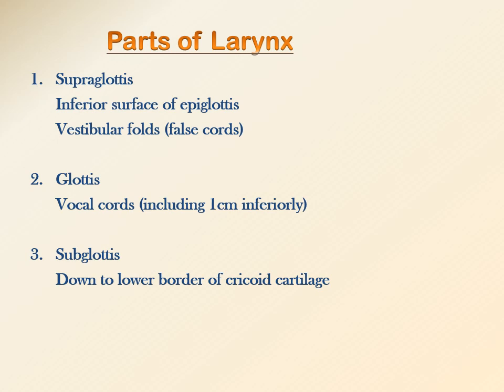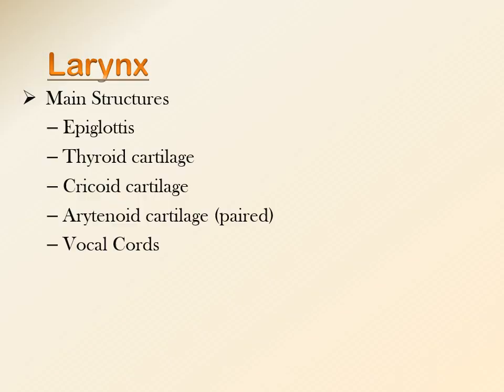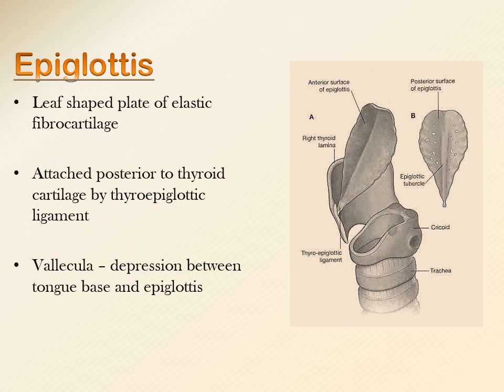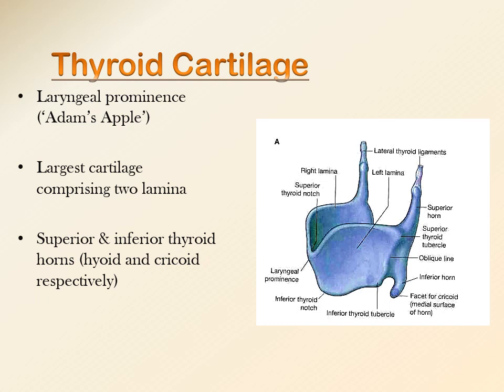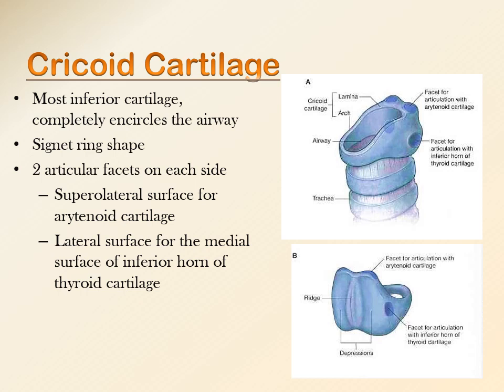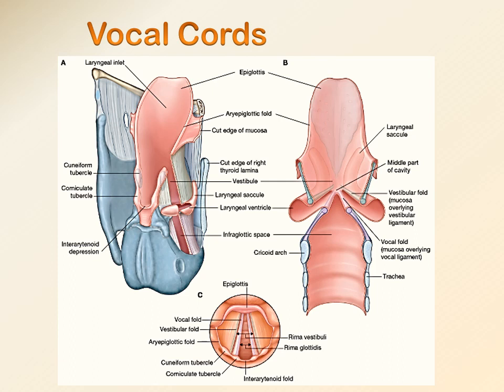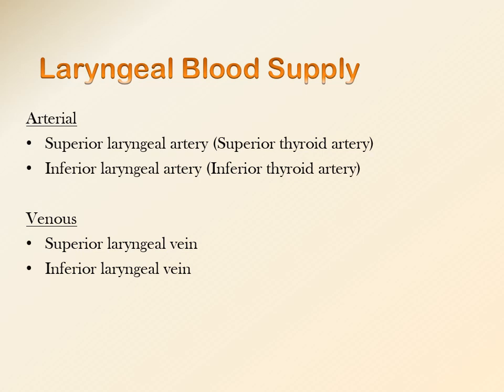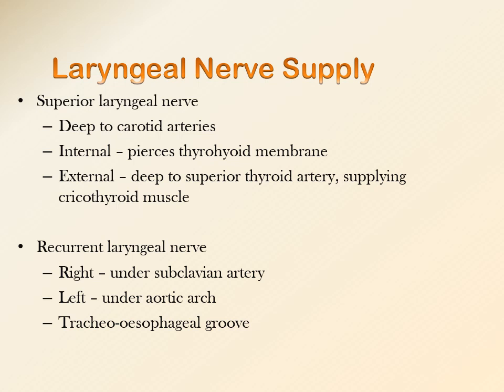LECTURE 1- PART ANATOMY OF LARYNX